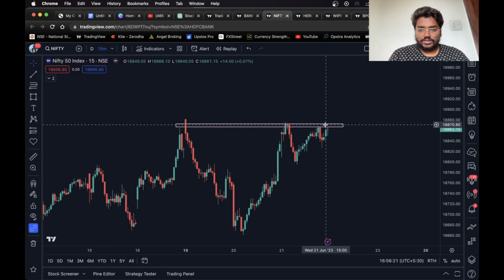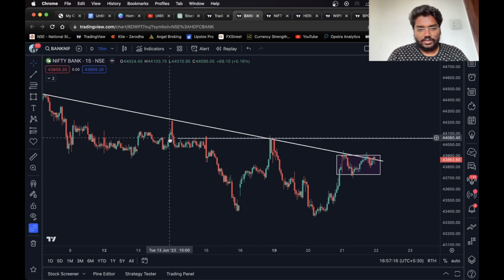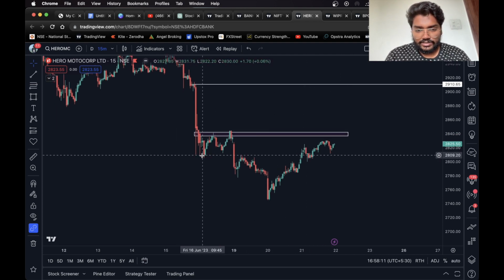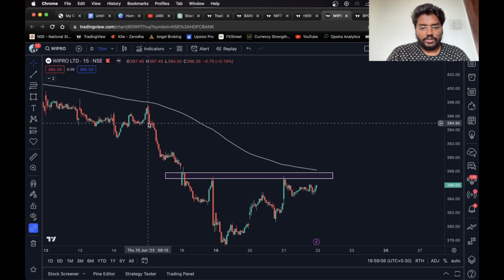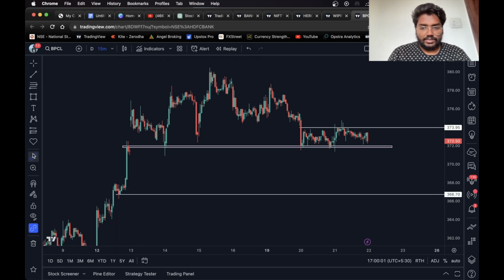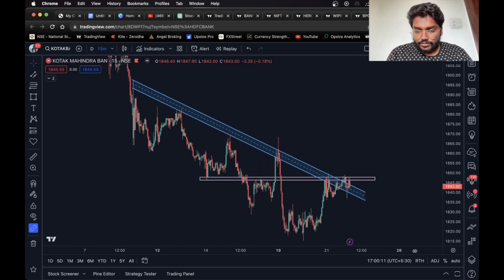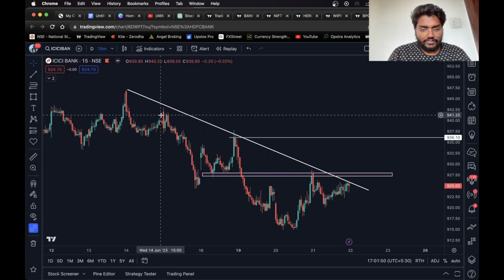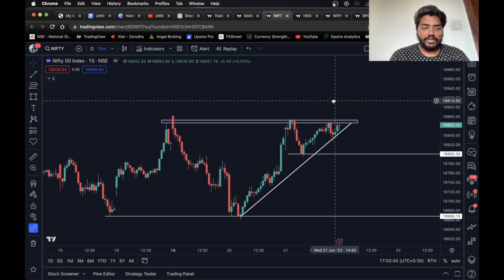Nifty 🔥🚀 | Index & Stocks Analysis | Technical Analysis | Debjit Patoa